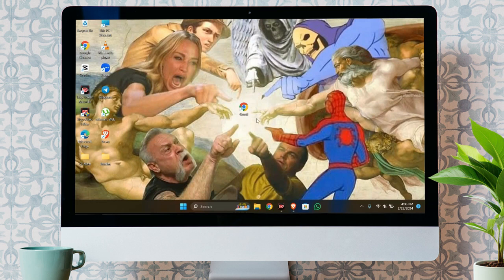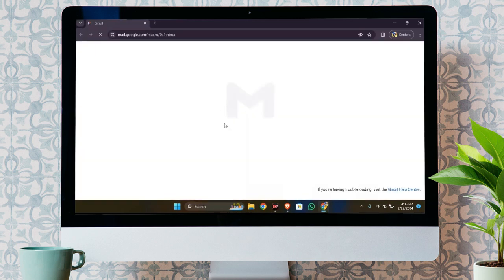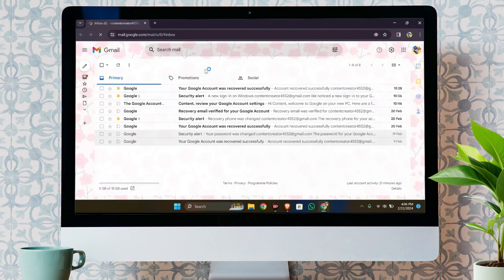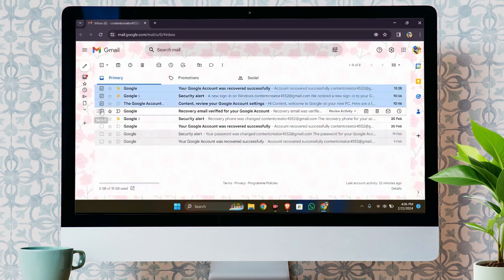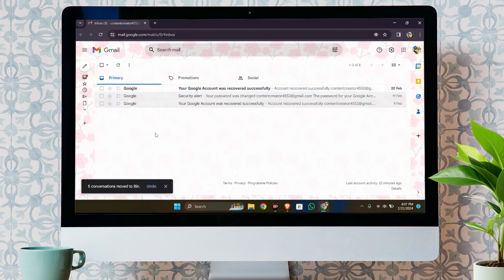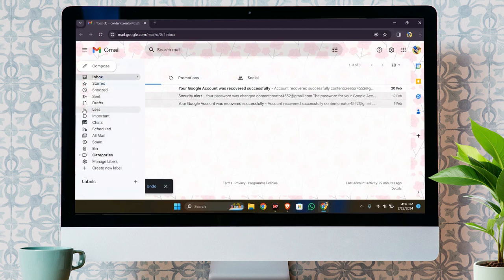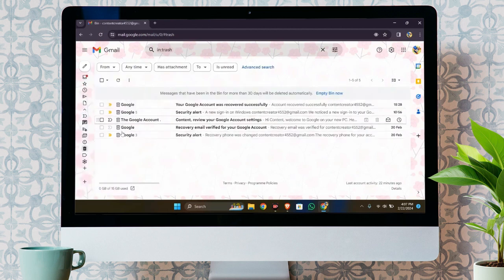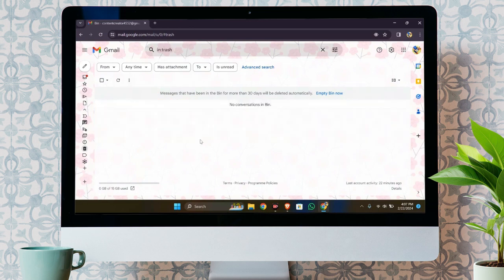How to Delete Emails in Bulk in Gmail 2024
In this tutorial, discover the efficient method of bulk email deletion within Gmail. Whether you're managing a cluttered inbox or simply aiming for better organization, this guide offers clear insights on streamlining your email management process. Say goodbye to the tedious task of individually deleting emails and embrace a faster, more effective approach. Join us as we explore the practical techniques and tools available within Gmail, empowering you to declutter your inbox with ease.